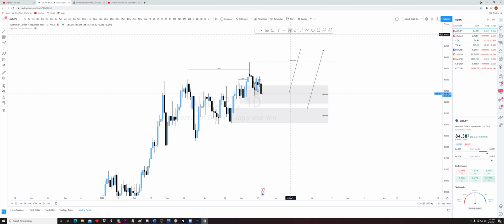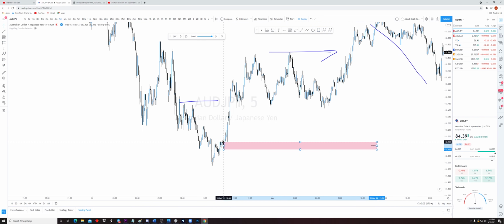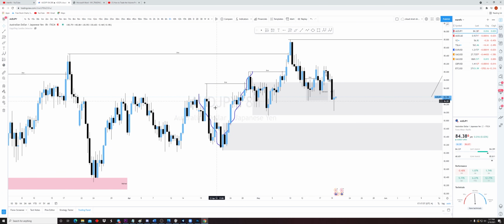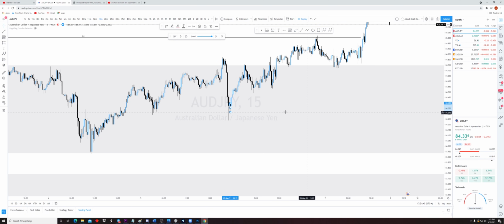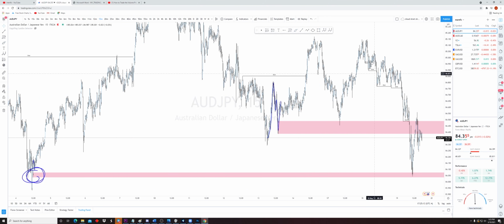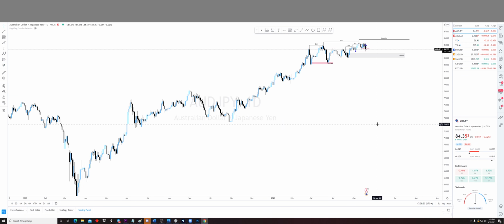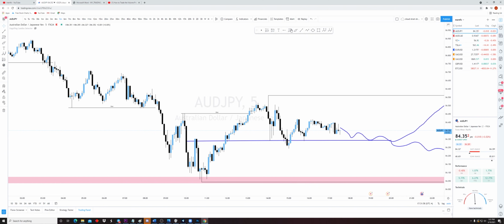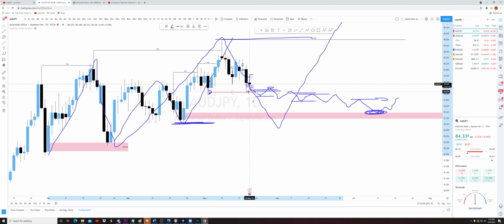Structure in Forex - where's liquidity? where's protected highs/lows? Refine - Smart Money Concepts